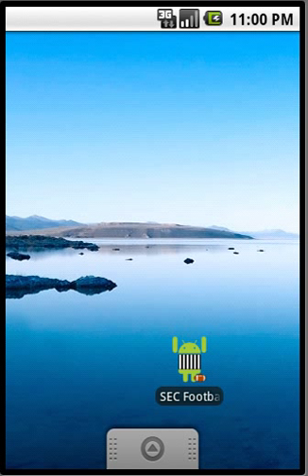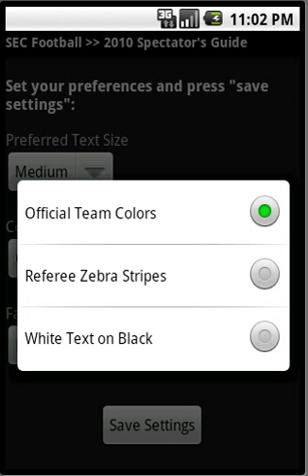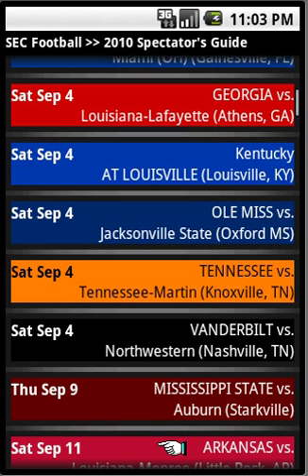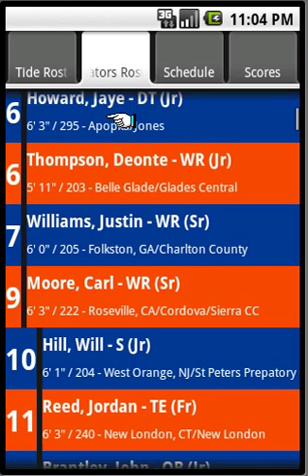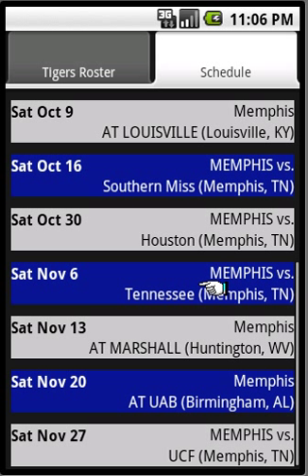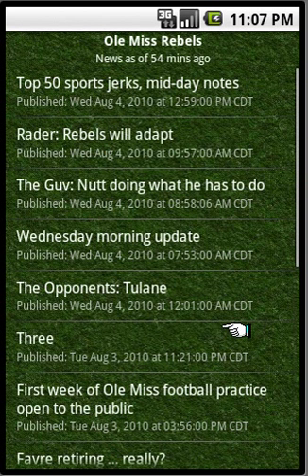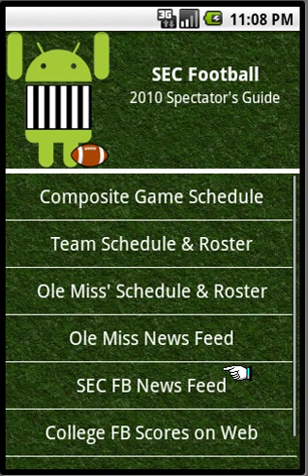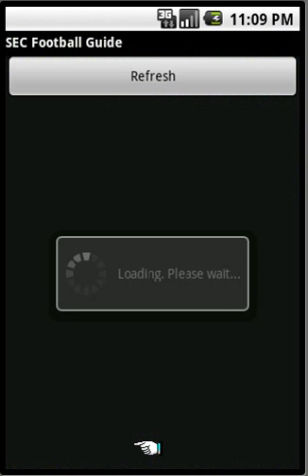SEC Football Guide 2010 for Android - Demo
This is a detailed walk through of the application.  It is available for Android 1.5 and higher.

The app contains info for all teams in the SEC in 1 place.  No in-stadium internet data access needed, which access can be sketchy in some stadiums.

Features:

* Both rosters for a game on 1 screen.
* Sort rosters 4-ways (by jersey number, name, position, and year)
* Composite schedule for all conference games
* Links to scores & rankings on the web
* Team news via RSS feeds (aggregated across multiple sites)

Rosters and schedules for 55 teams:

All conference teams...

Alabama,Arkansas,Auburn,Florida,Georgia,Kentucky,LSU,Mississippi State,Ole Miss,South Carolina,Tennessee,Vanderbilt